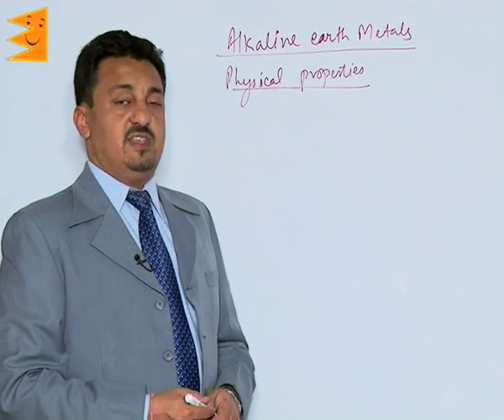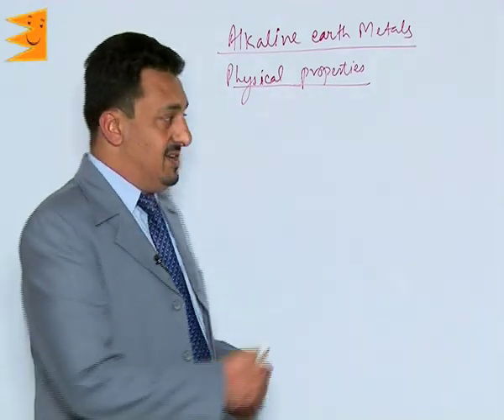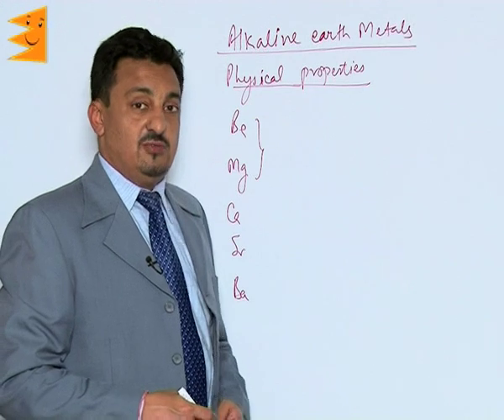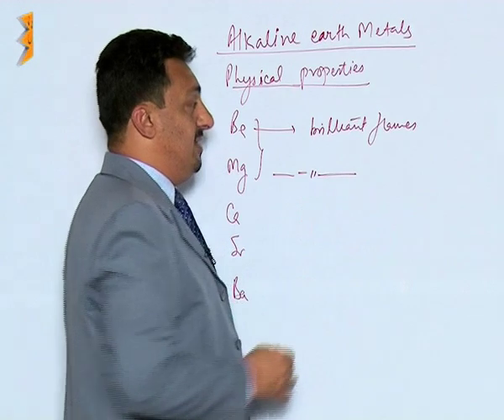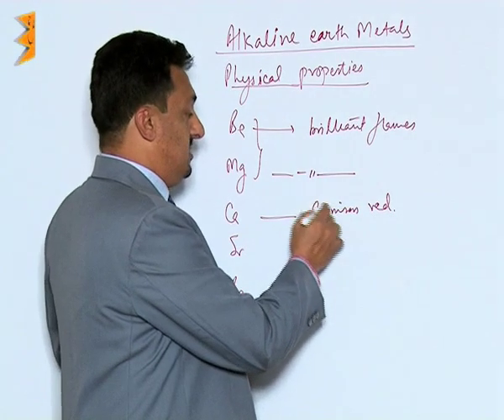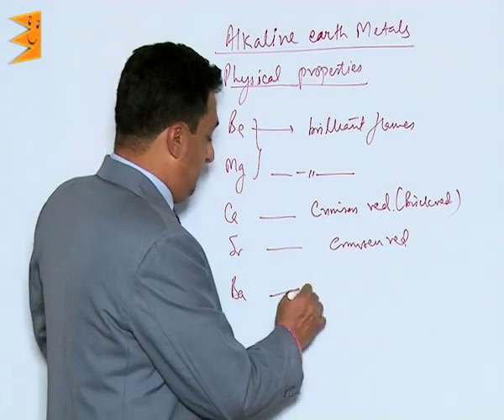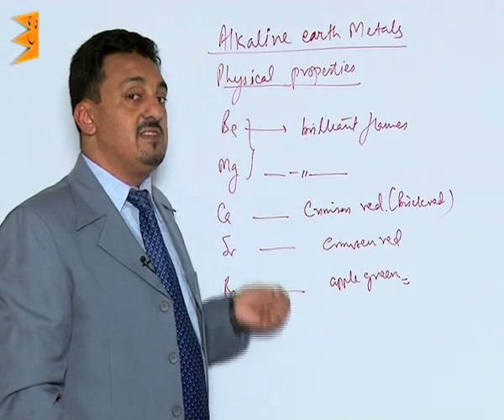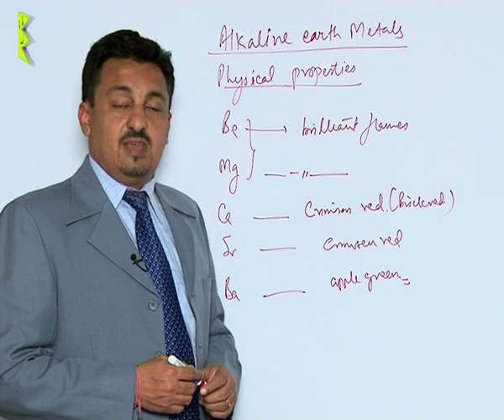CBSE Class 11 Chemistry s-Block Elements Physical Properties of Group 2 Element-Alkalin |Extraminds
s-Block Elements
Physical Properties of Group 2 Element-Alkaline Earth Metals
Extraminds